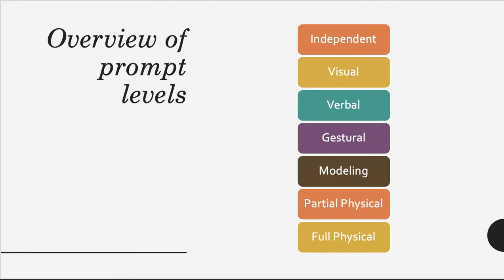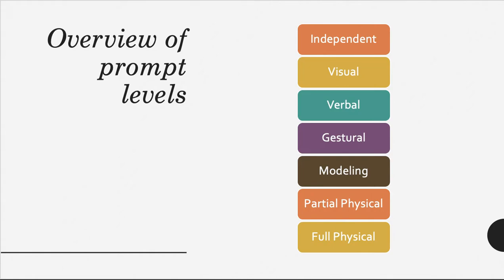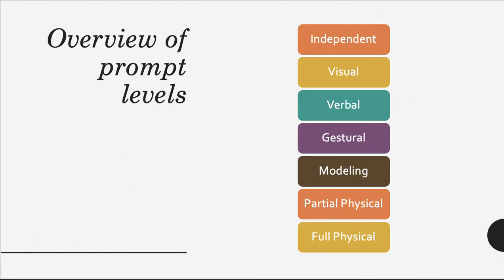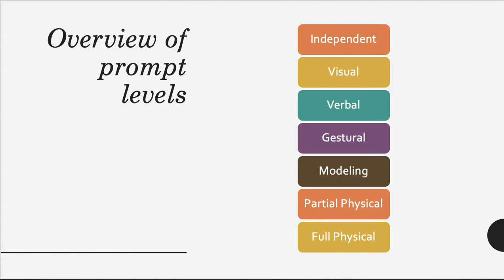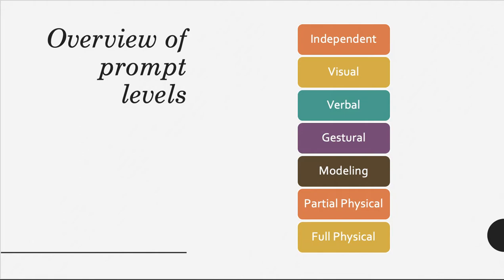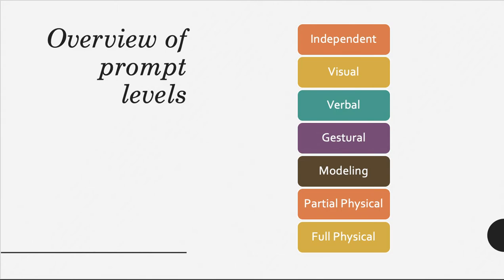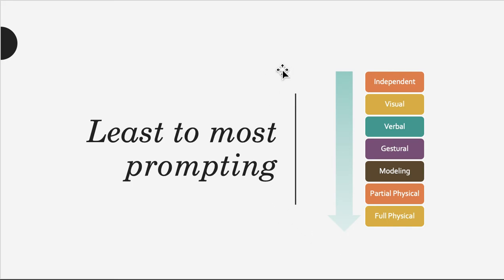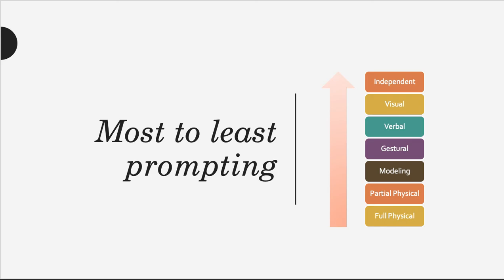Training Staff on Prompt Hierarchy